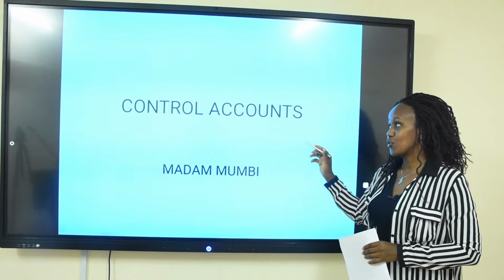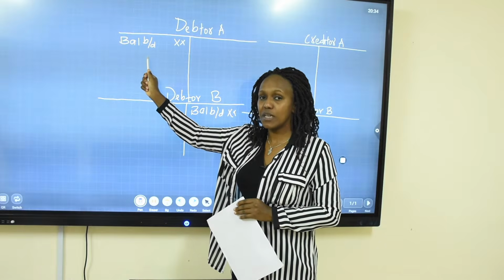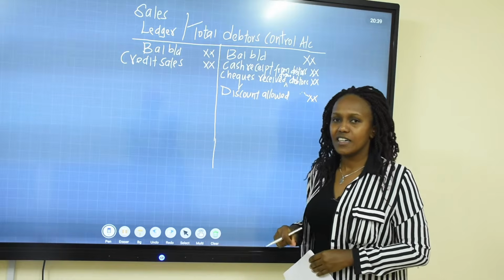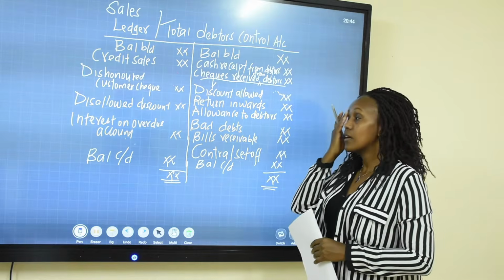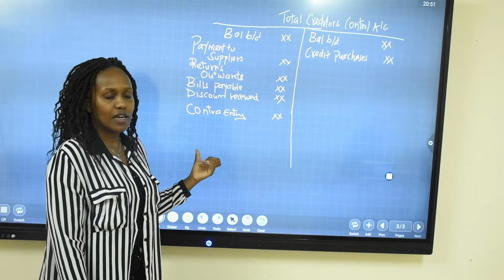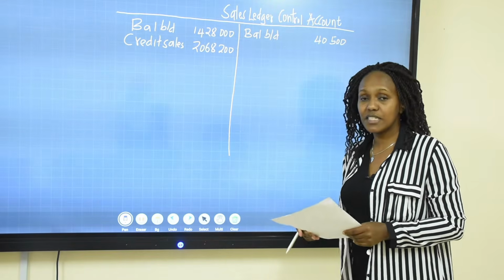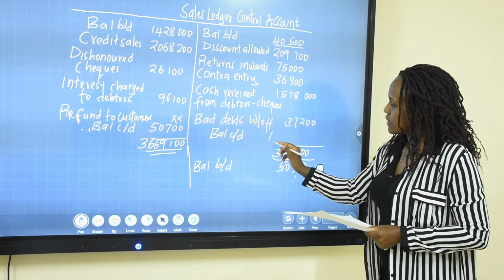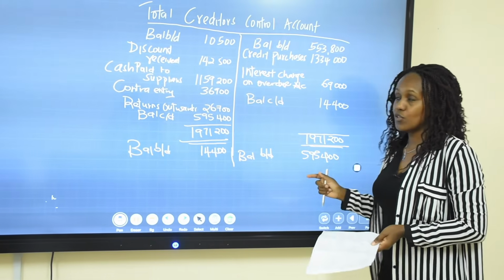CONTROL ACCOUNTS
This video describes the Sales Ledger Control Account also known as Total Debtors Control Account and the Purchases Ledger Control Account also called Total Creditors Control Account.